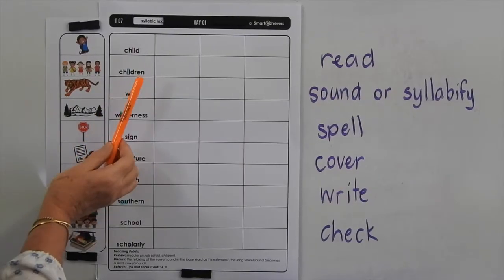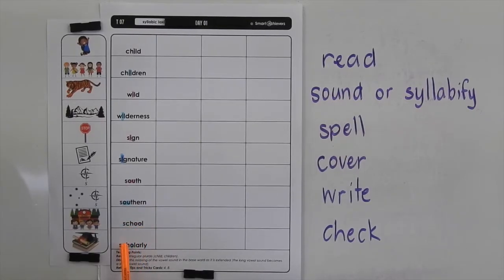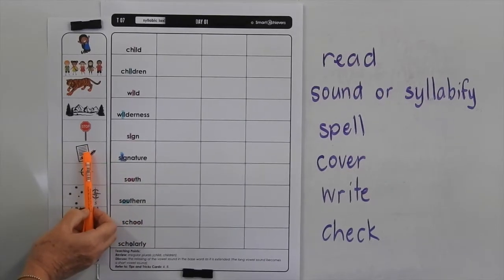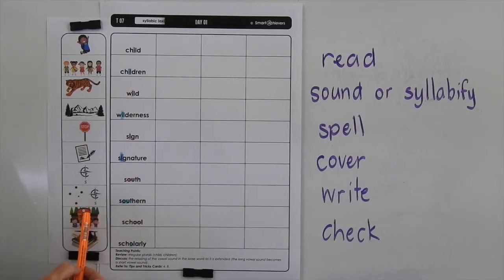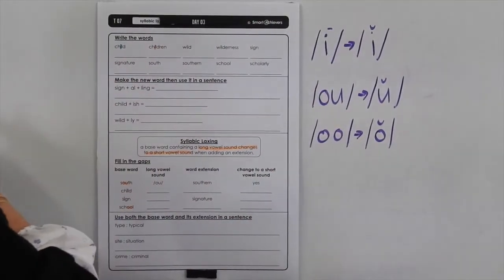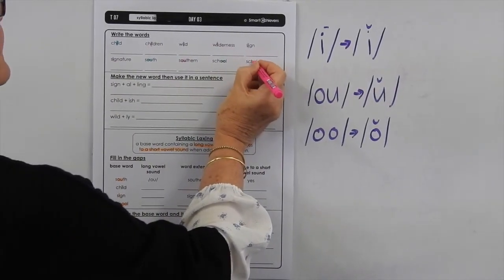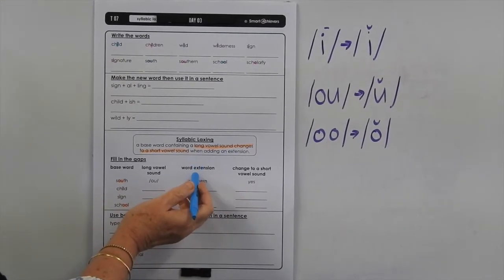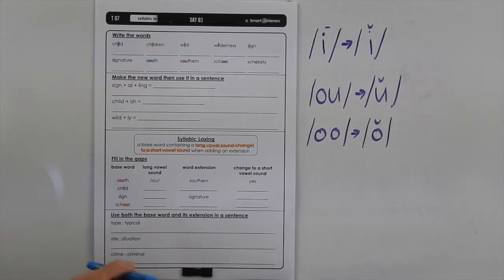Smart Words Level T - List 7